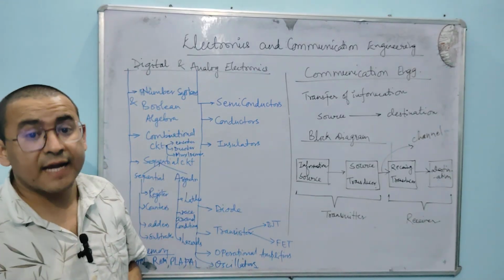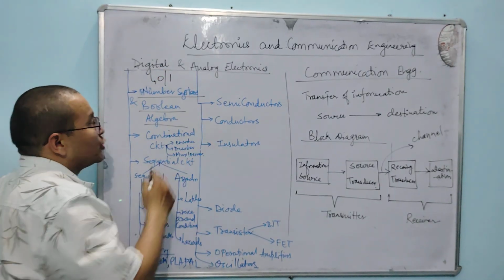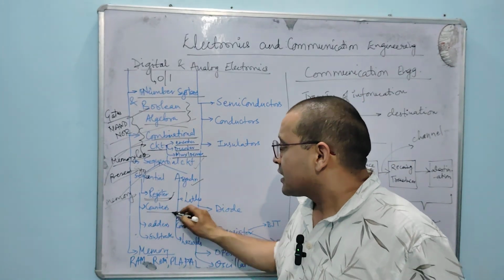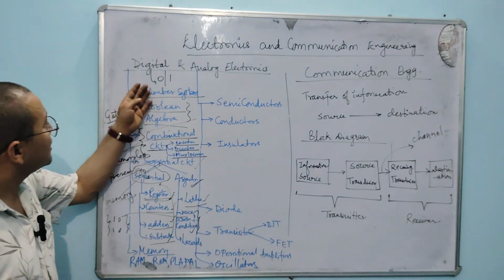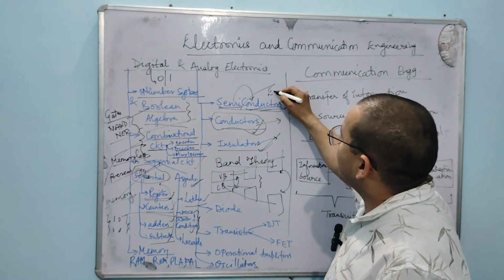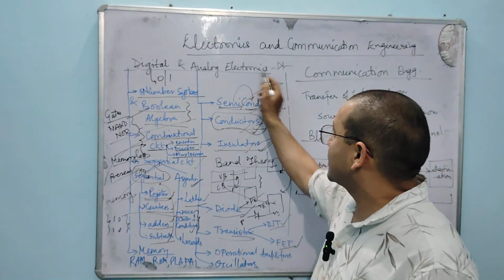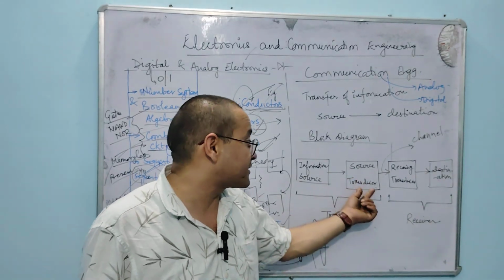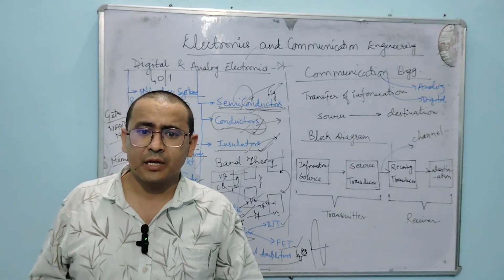Course on EC Engineering_Lecture 1!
This Learning Session is useful for Examinations including University, College and Competitive exams, GATE, Engineering Services, PSU and State level technical exams, practicing field engineers and Professionals, Researchers, P.hd Scholars, general and specific technical debates, presentations, information, enhancing Educational and knowledge Skills etc.